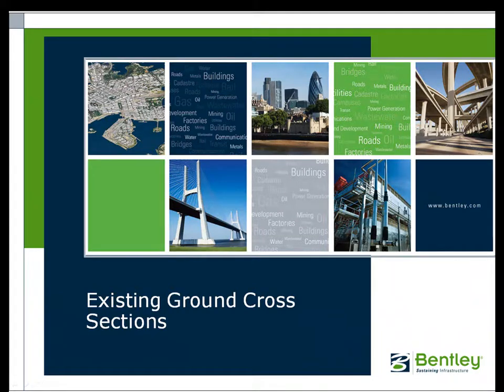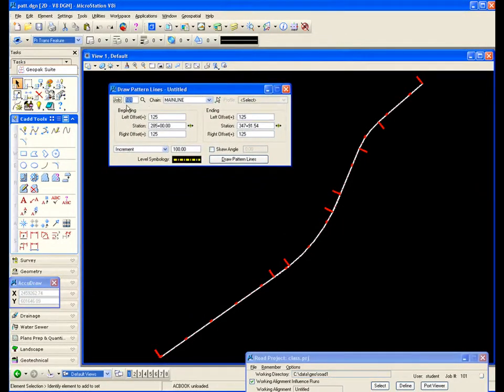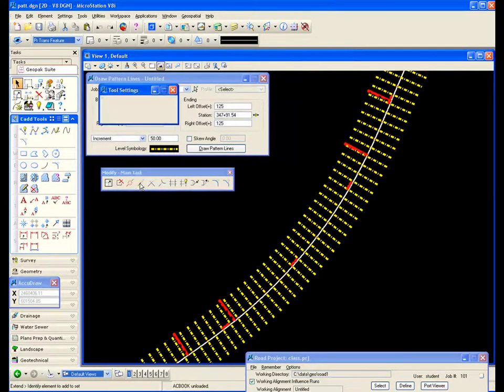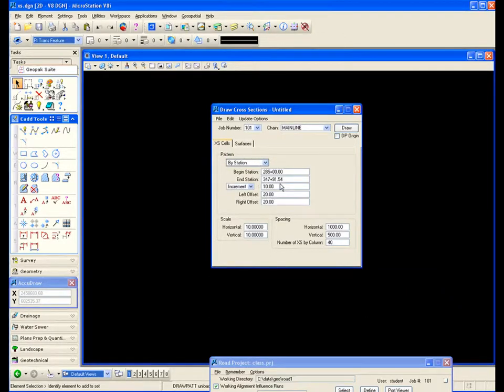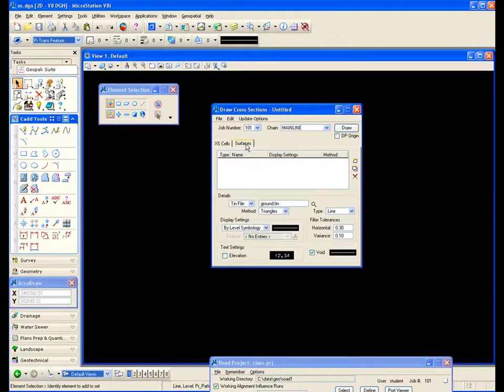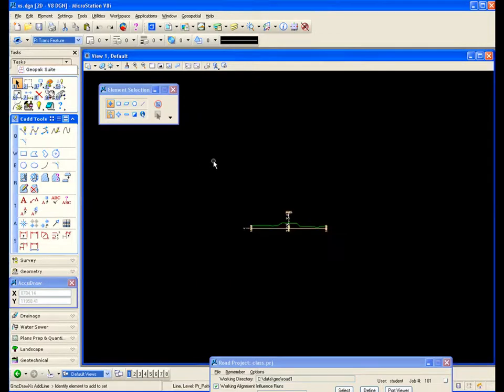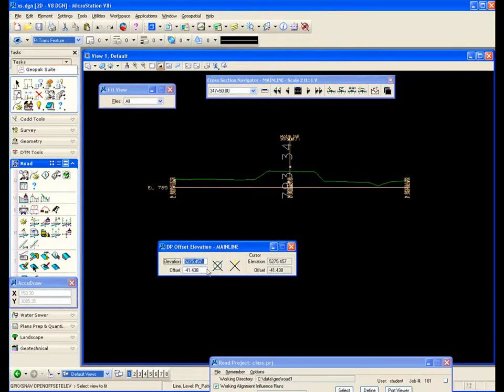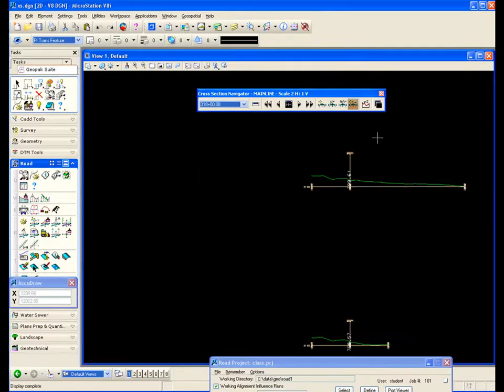09 Geopak V8i Road ExistXS